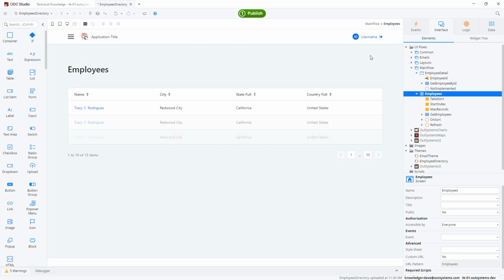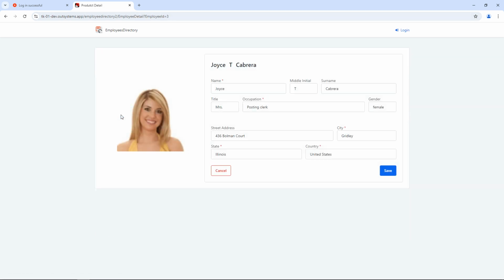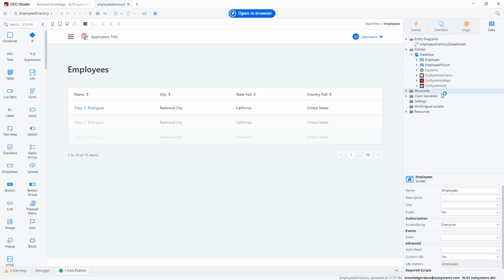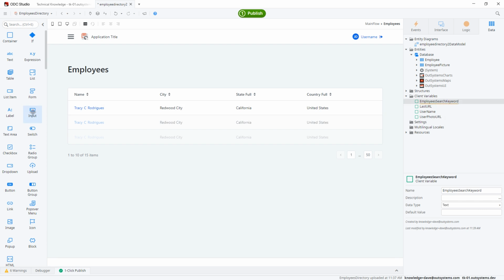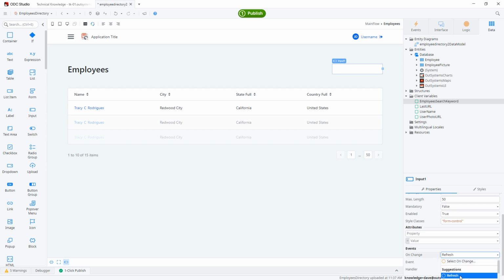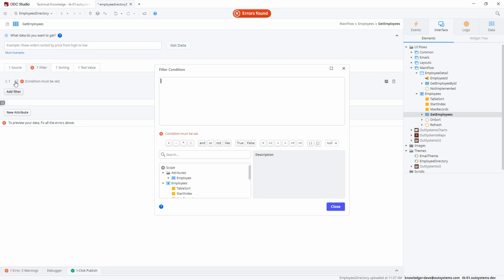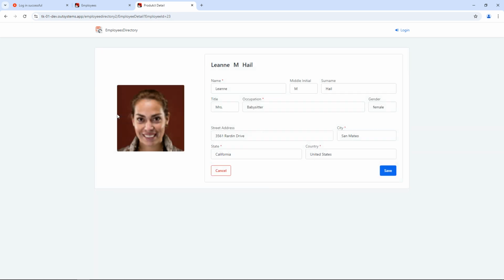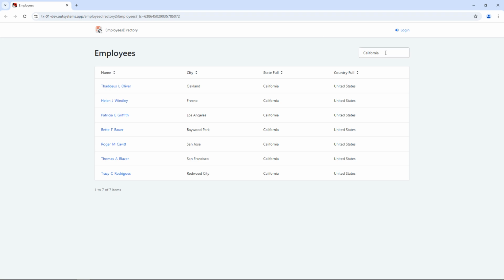How To Use Client Variables vODC en US 14b4ff7a